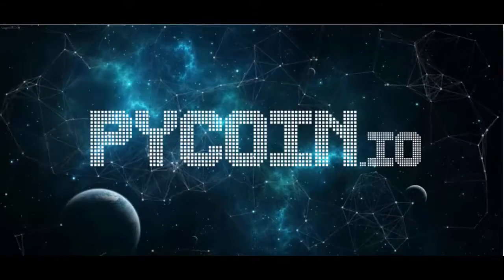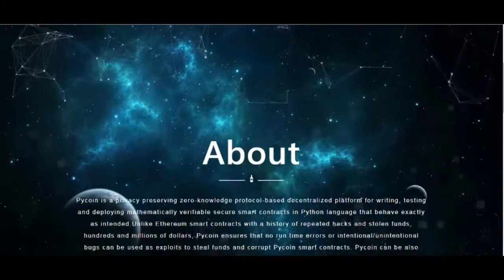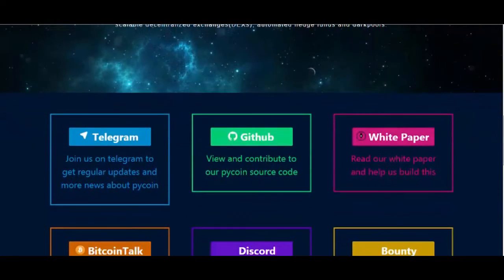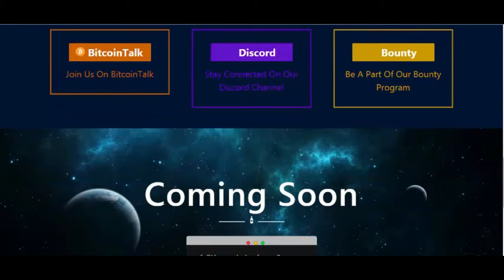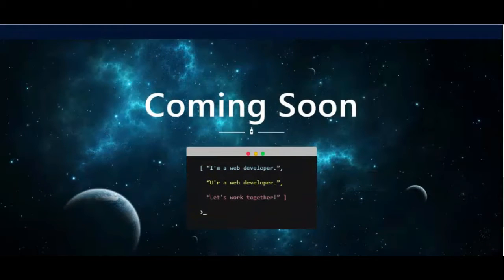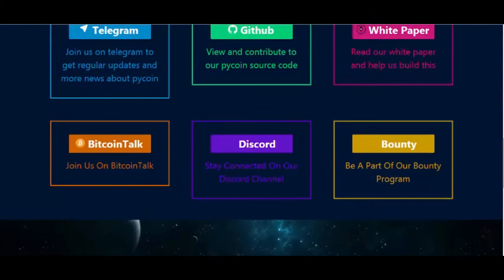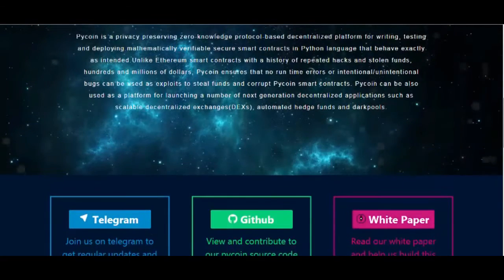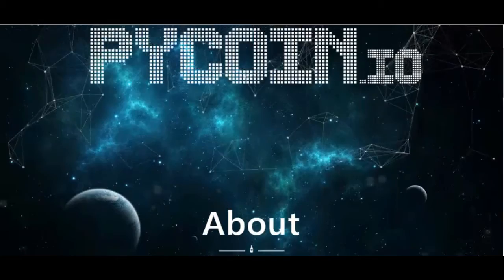PYCOIN: A Scalable Decentralized Zero knowledge Platform for Secure Smart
Pycoin is a privacy preserving zero-knowledge protocol-based decentralized platform for writing, testing and deploying mathematically verifiable secure smart contracts in Python language that behave exactly as intended.